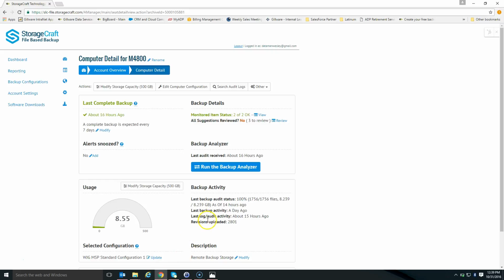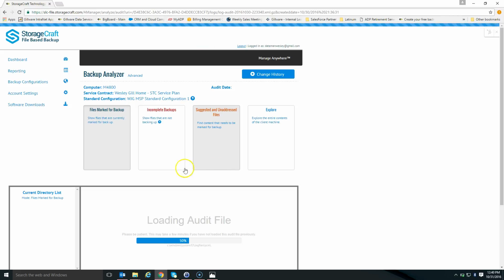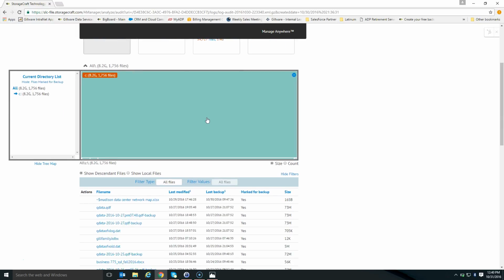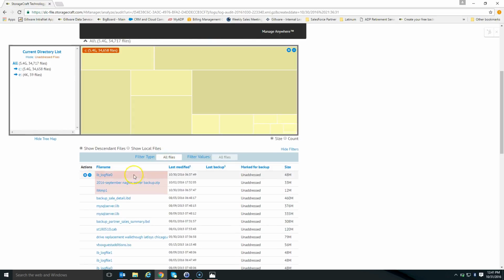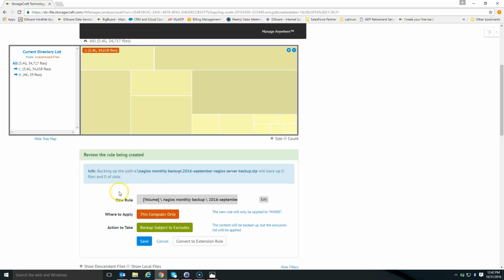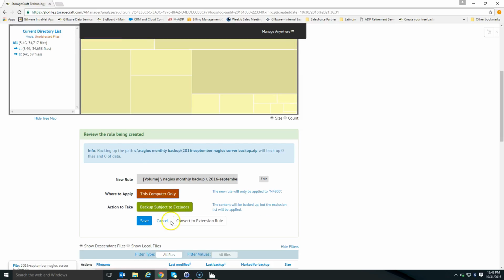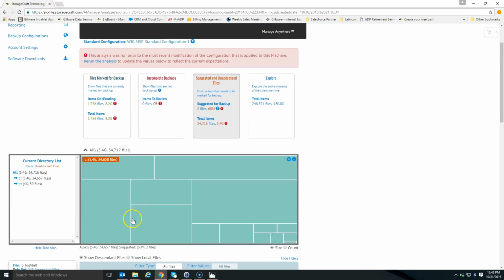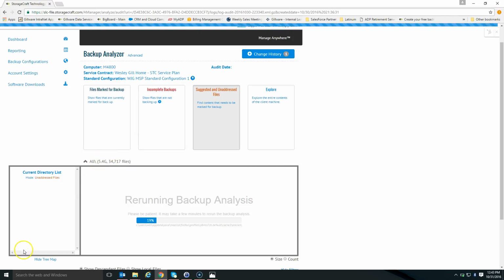Suggested Items Overview - StorageCraft File Backup and Recovery with Backup Analyzer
StorageCraft File Backup and Recovery with Backup Analyzer is now available globally. In this video, Consultant Scott Holewinski gives you quick highlights on the advantages of the Suggested Items feature. To find out more about what this product will do for you or your IT service clients,